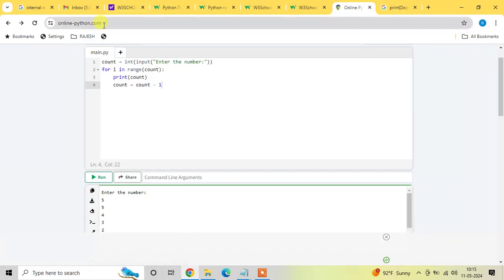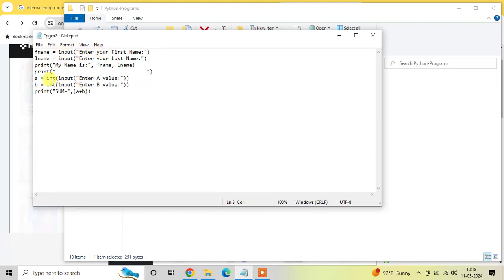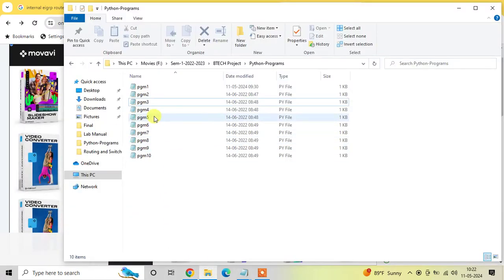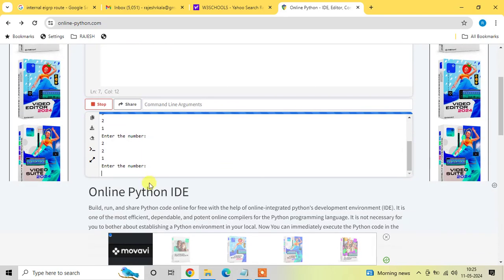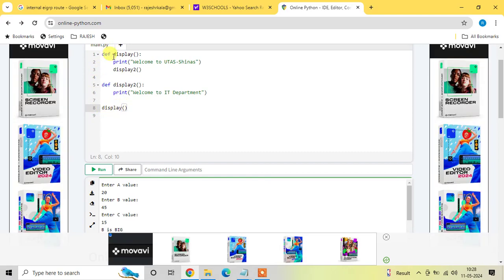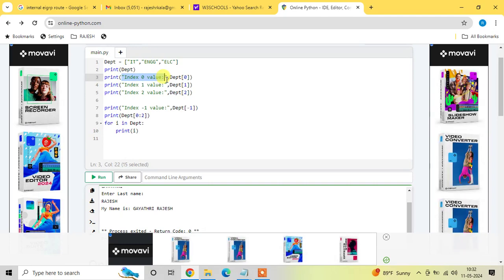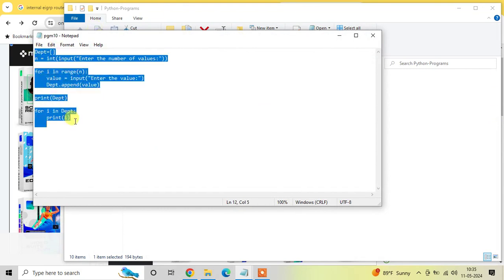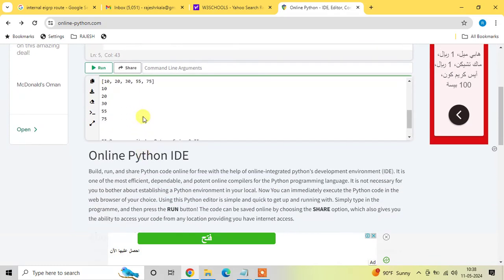Basic python programs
Here i will explain the basic Python programs. Adding numbers, Printing Strings, Concatenating Strings, Creating List, Biggest among 3 numbers, Appending Lists, Printing Range of numbers, range of Strings, nested functions, function declaration, function definition